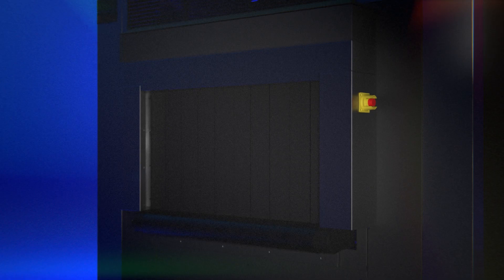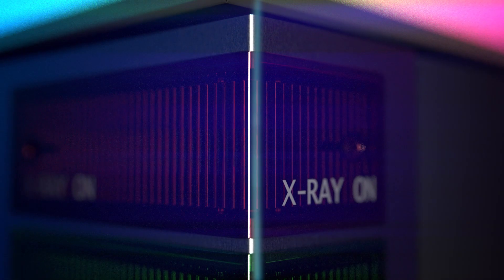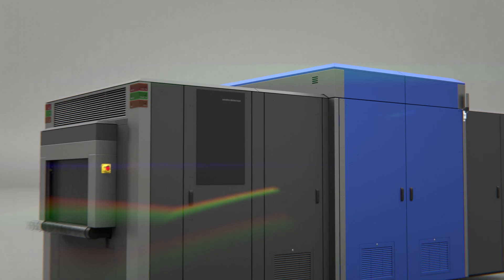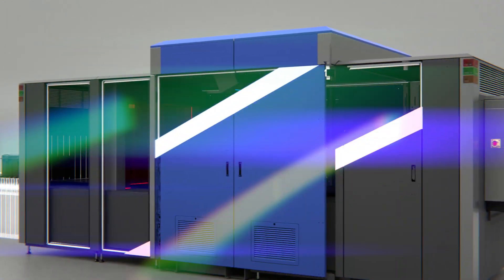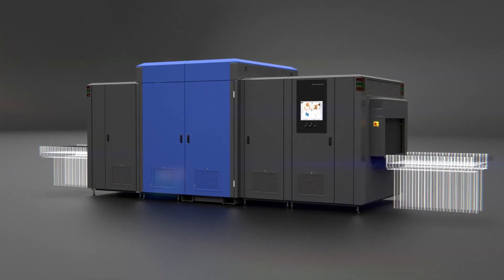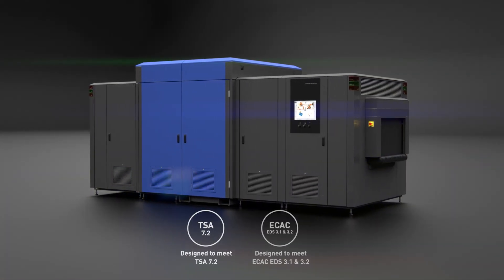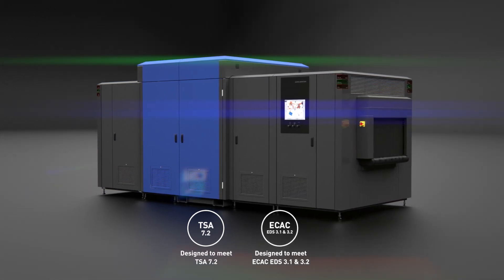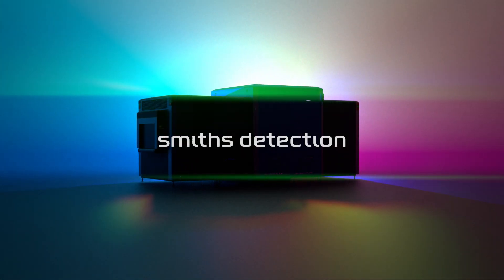SDX 10060 XDi - Powered by X-ray Diffraction (XRD) Technology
This ground-breaking scanner introduces a transformative approach to security screening, offering unparalleled accuracy in material discrimination and substance identification through its innovative use of XRD technology. By generating a unique 'diffraction fingerprint' for materials, the SDX 10060 XDi excels in identifying substances, setting a new standard in security technology that seamlessly integrates with existing CT and AI systems.